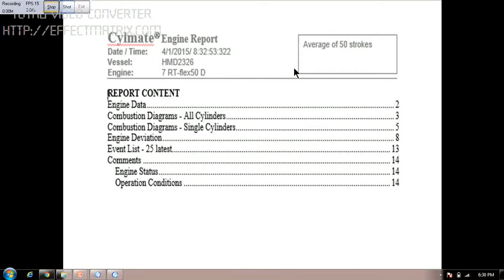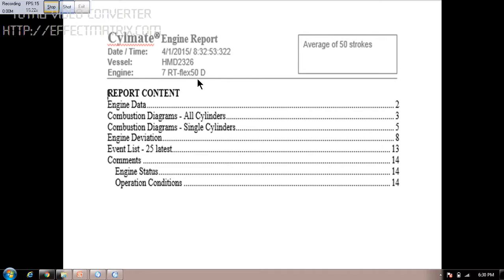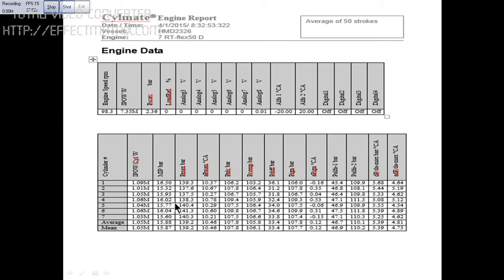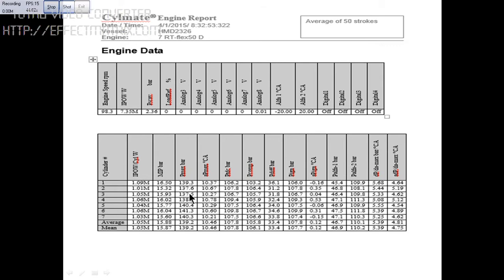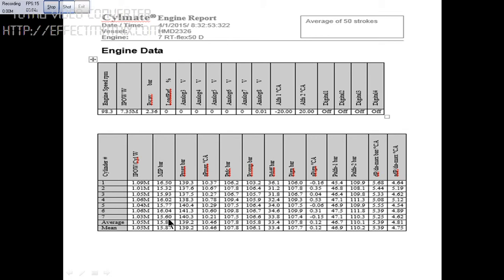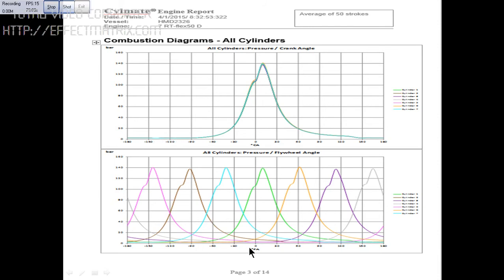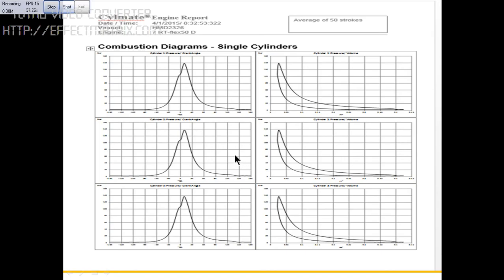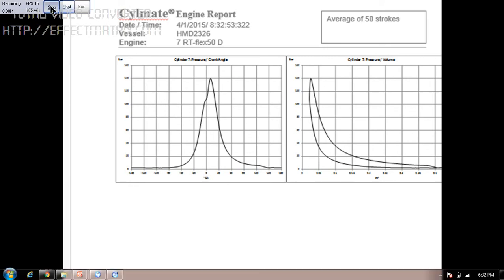RT Flex Engine - Engine Report Performance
Main engine performance report details.